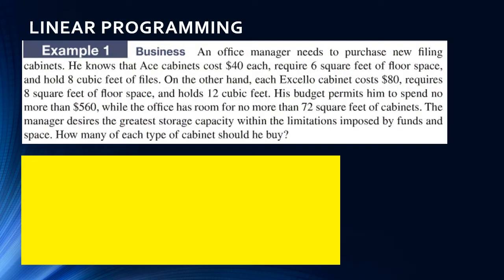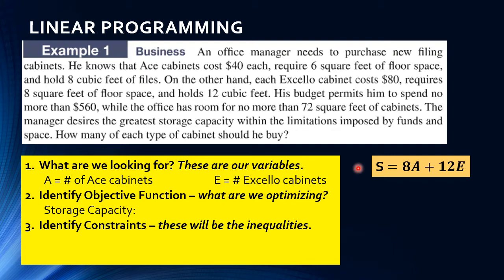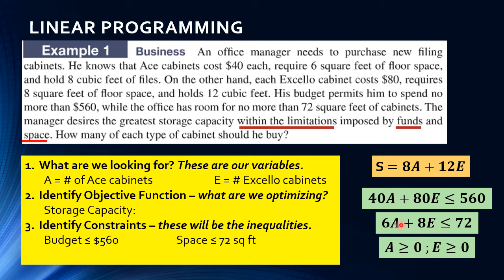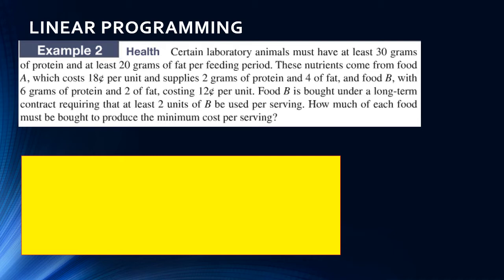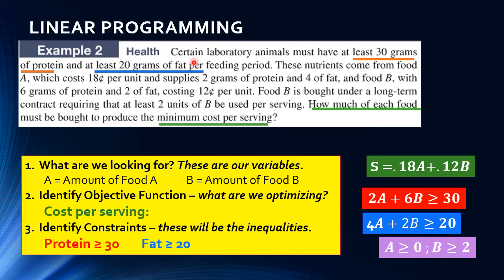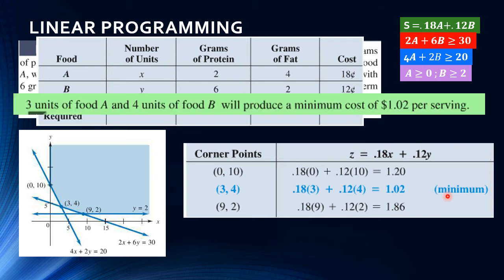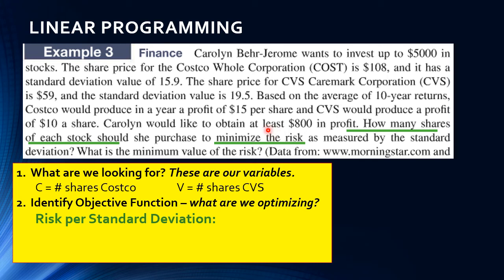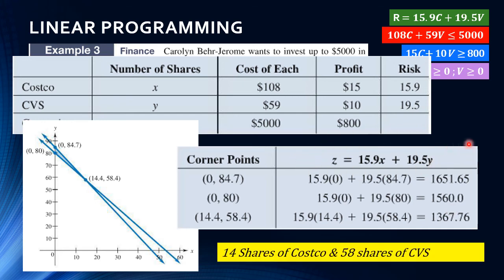MATH1324 Lecture 7 3 Linear Programming Applications